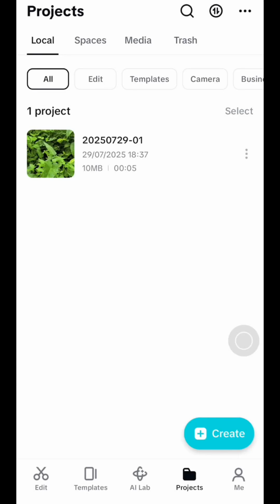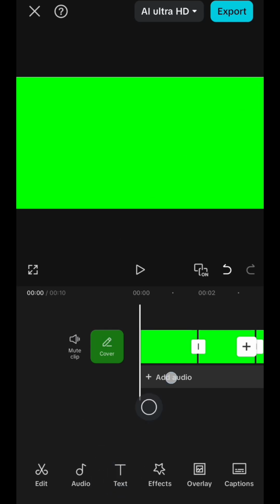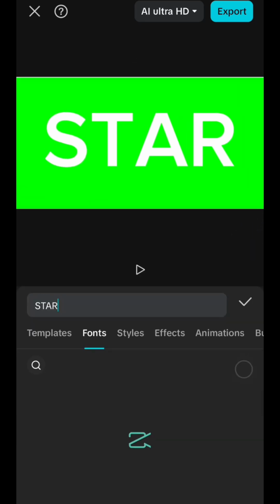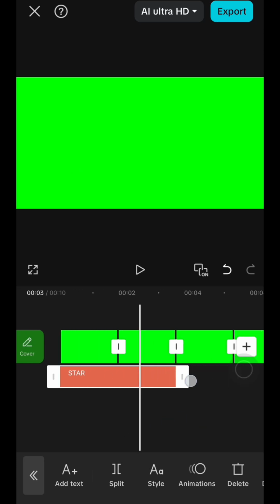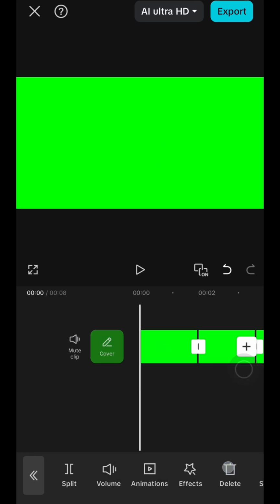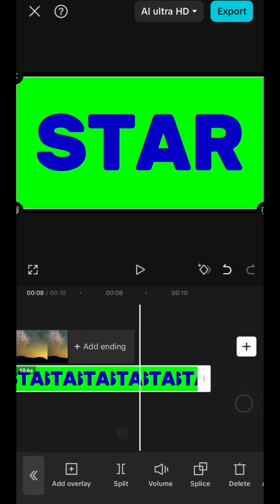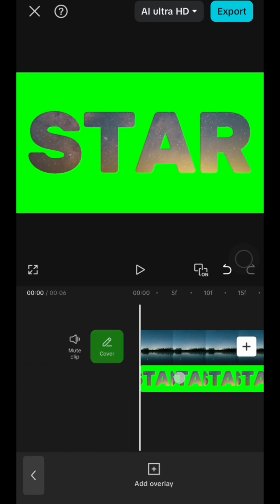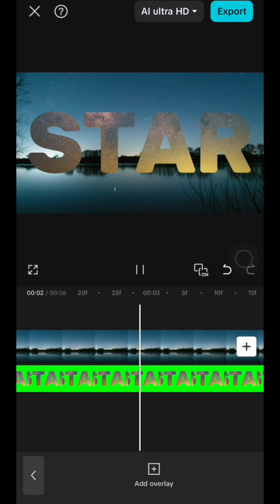How to Make Viral Double Exposure Text Effect in CapCut – Easy Tutorial!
Want to create a stunning double exposure text effect using just CapCut? In this quick and easy tutorial, I’ll guide you step-by-step — no plugins or pro tools needed! Perfect for aesthetic edits, lyric videos, or cinematic intros. Watch till the end to get that viral look!